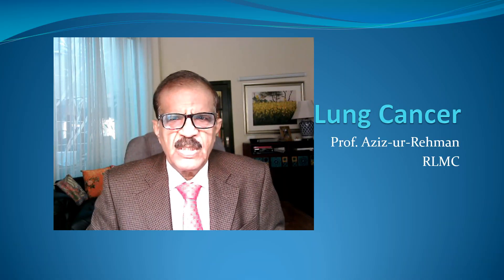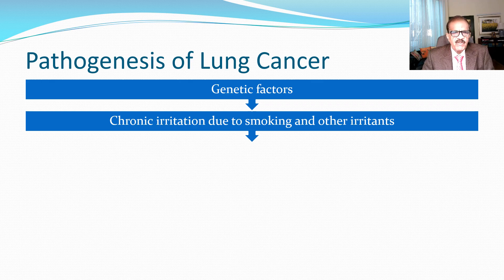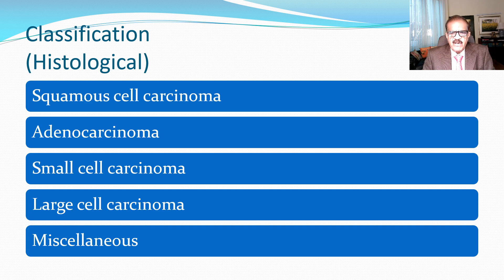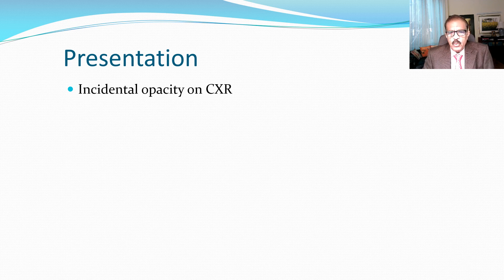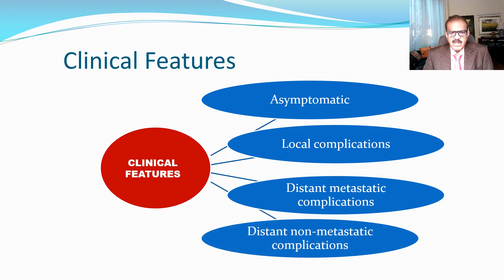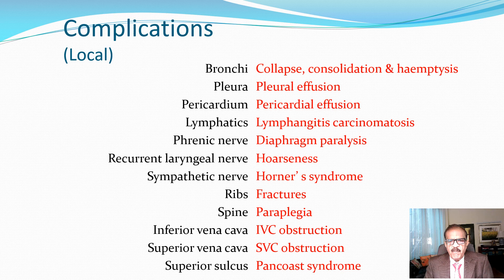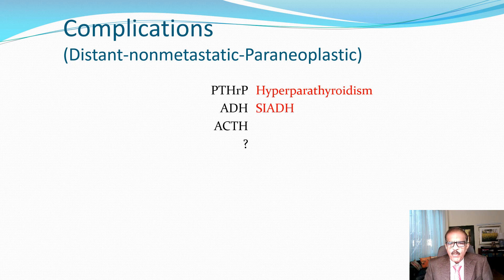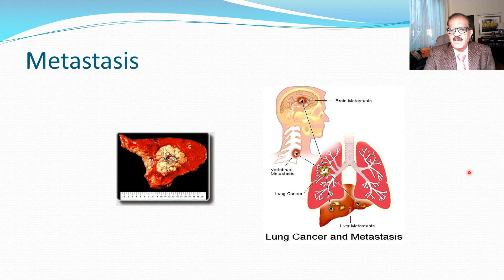Lung Cancer Part 1: Definition, etiology, pathogenesis and classification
This is the first part of 2 videos series on lung cancer. It covers definition, etiology, pathogenesis and classification.